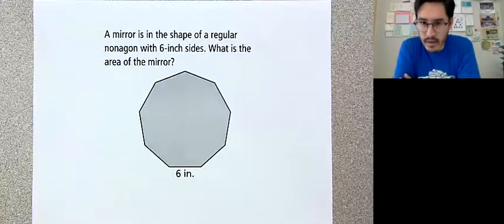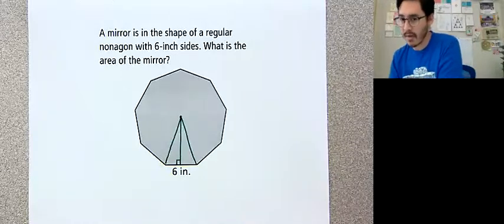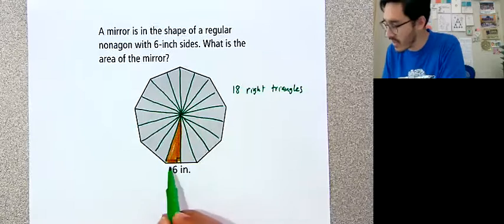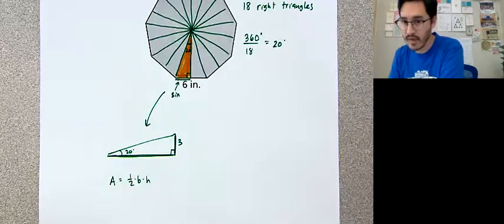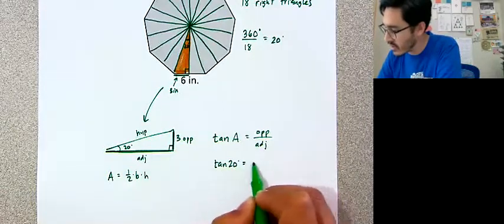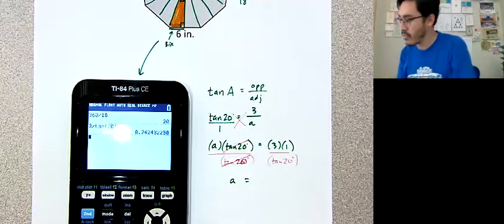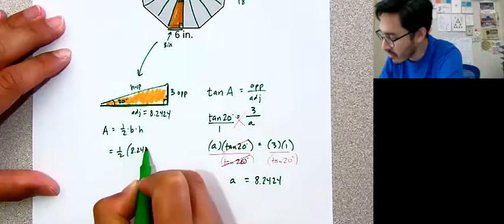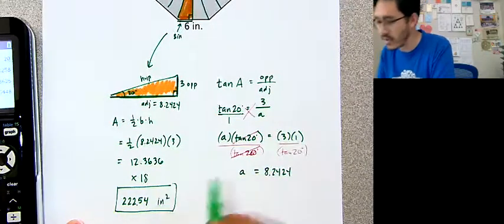Area of a regular polygon (part 2)